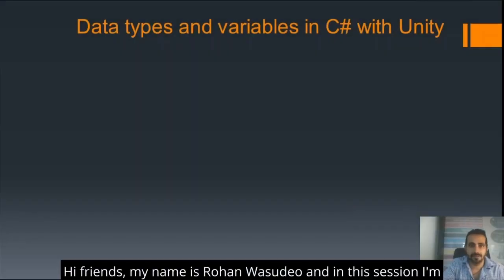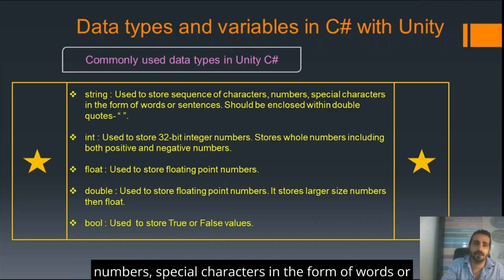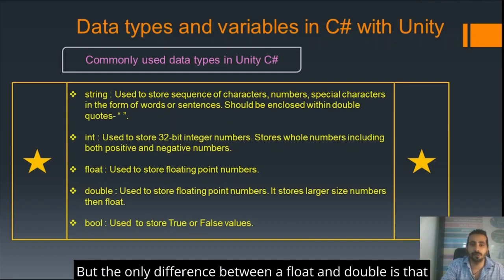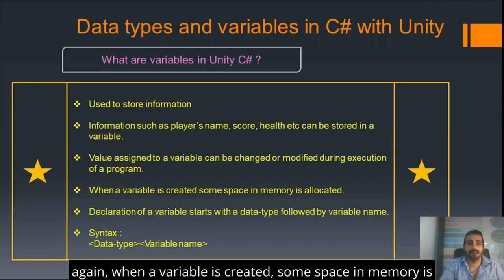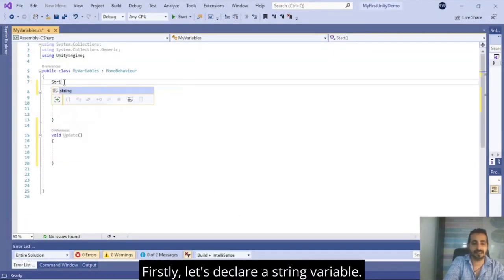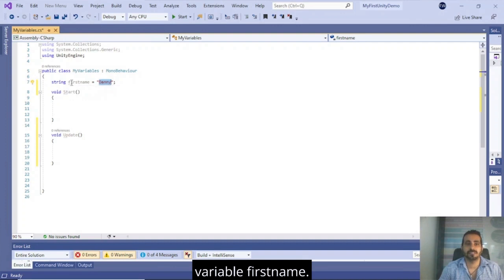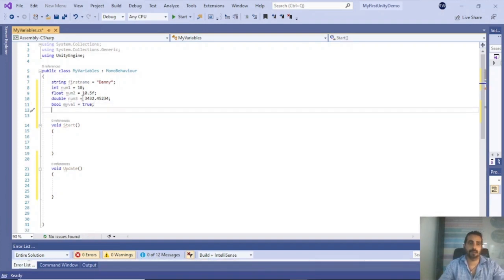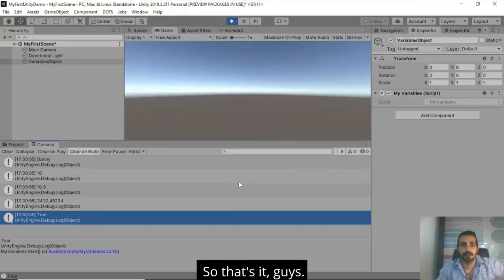Data types & variables in Unity C#